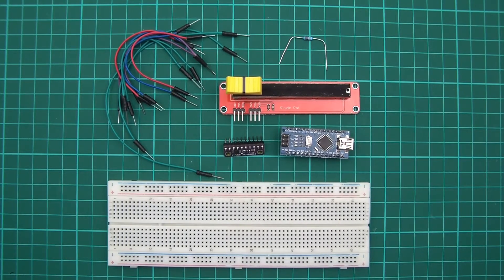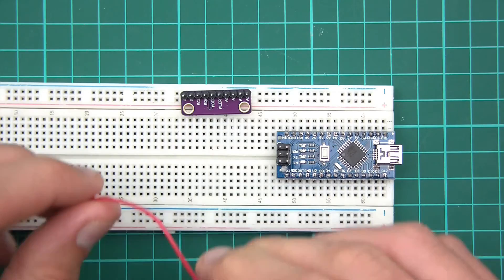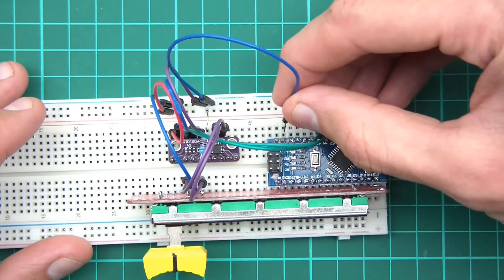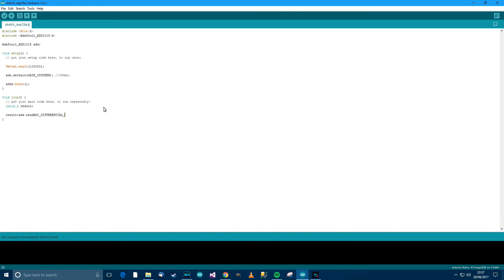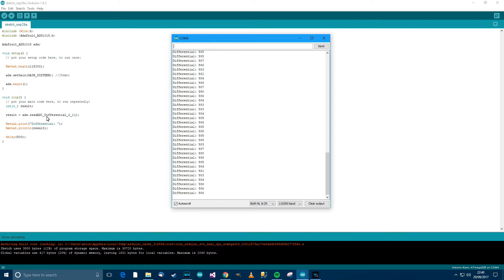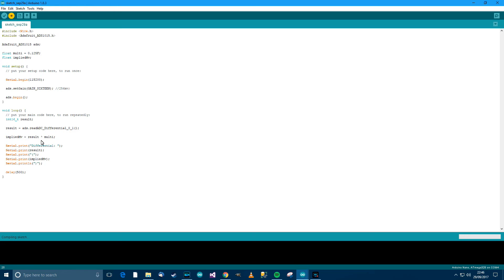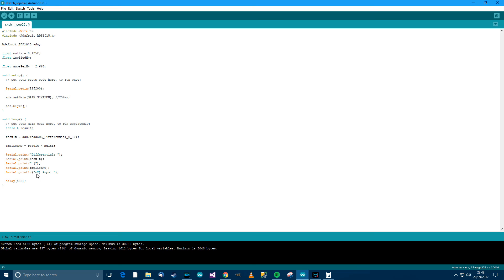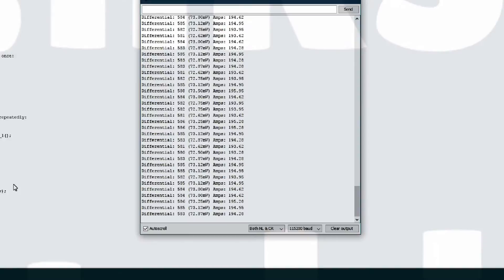TUTORIAL: How to Make a High Precision Current Shunt Monitor - Arduino! (Part 2/2)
Resistor network calcs: We want to replicate 75mv... We have 5000mv from Arduino. If we divide 5000 by 75 we get 66. So 75mv is one 66th of 5000mv. Therefore we use a potential divider of two resistors with values 1:65. Because my slider is 5k, the other resistor has to be 65 times greater value, which is 325k.